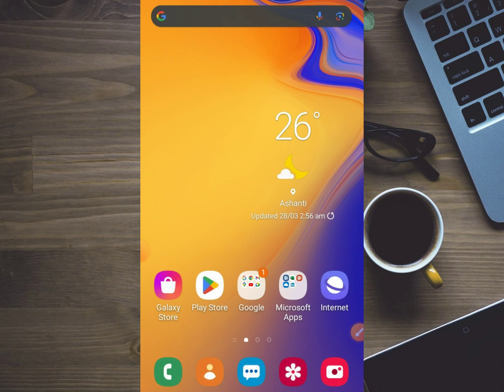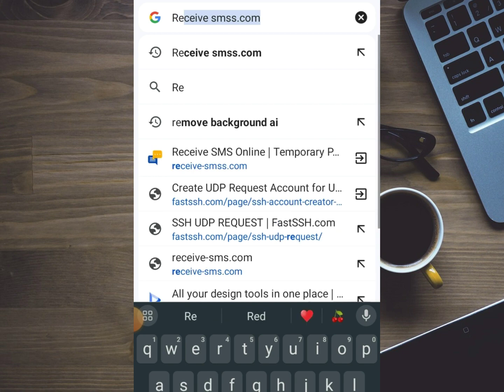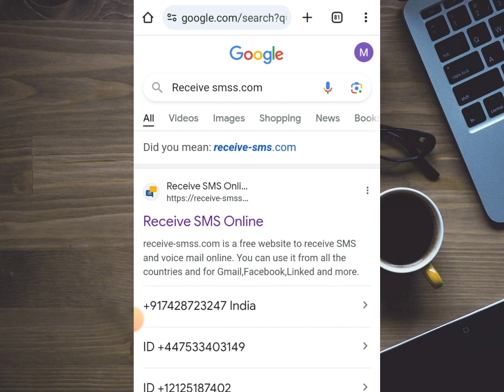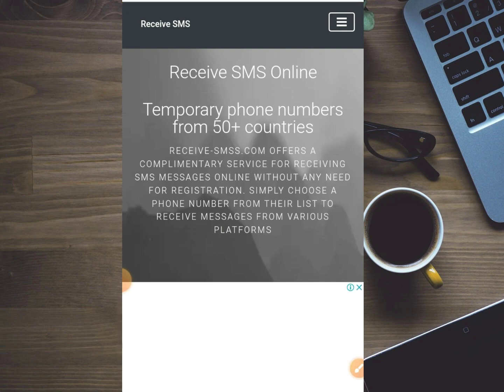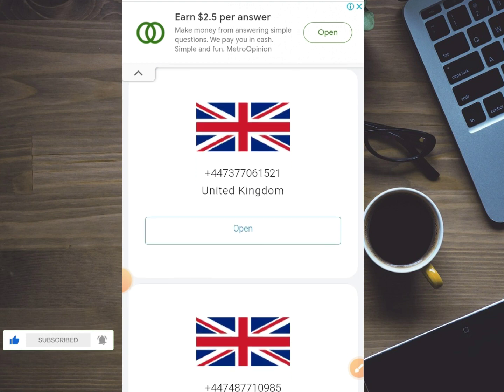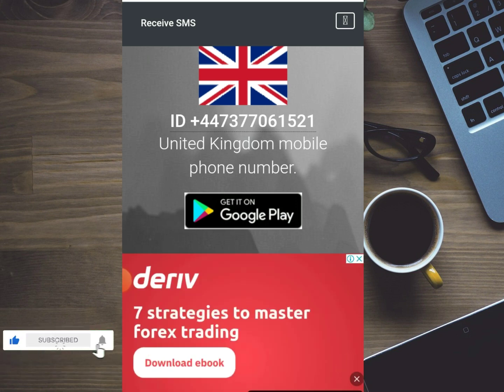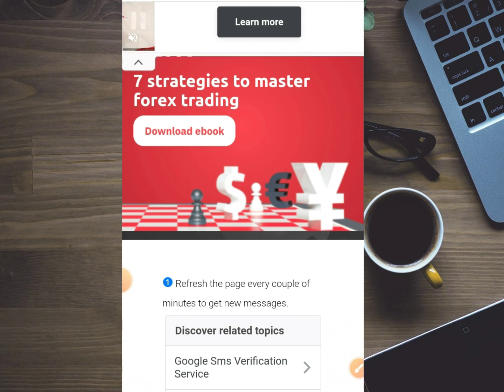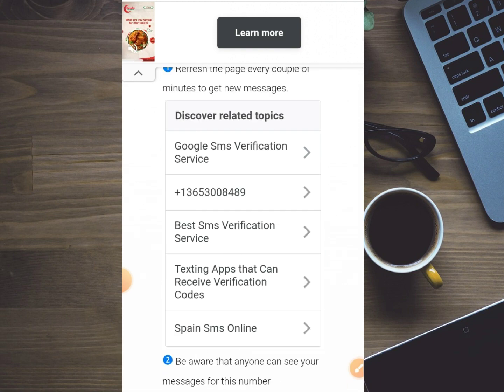How To Get Free International Phone Number For SMS Verifications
You are once again welcome to my channel and in this video I will be teaching you step by step way on how to get an international or foreign phone number for all kinds of verification being it